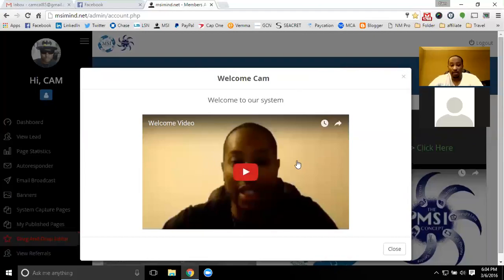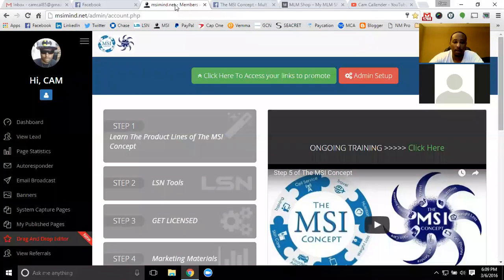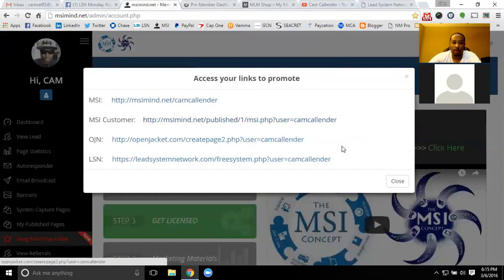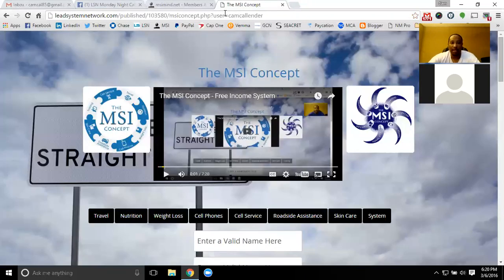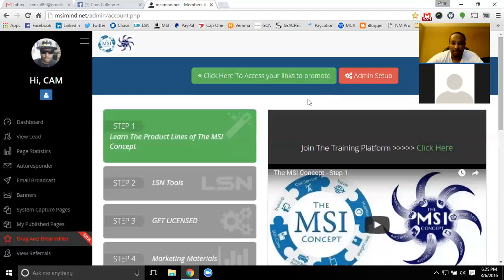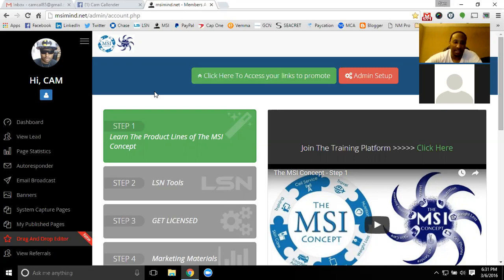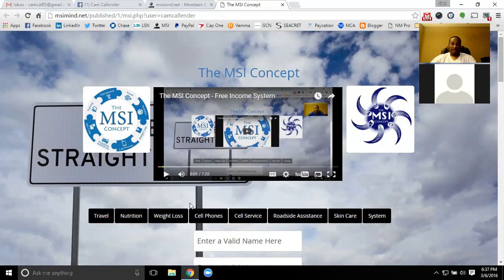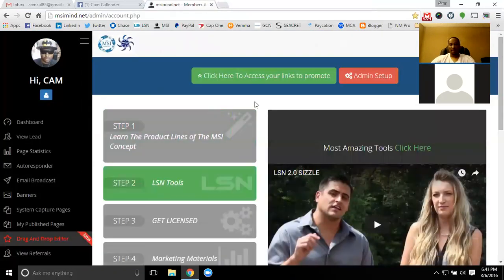The MSI Concept - Customized Training Jeffery Richardson MSI & Empowr Setup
Customized training based on the member! This is a benefit of being a member of the MSI Concept and the support does not stop there. It is ongoing and will continue to build you up for your level of success.

Cam Callender
The Creator of the MSI Concept